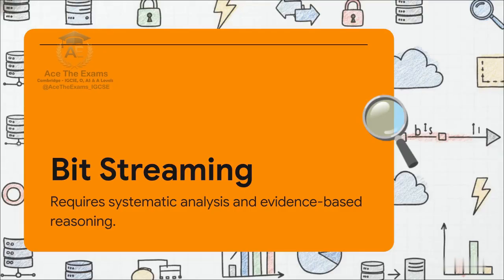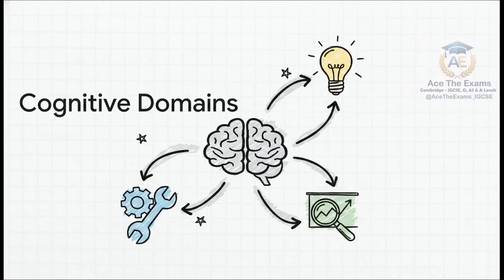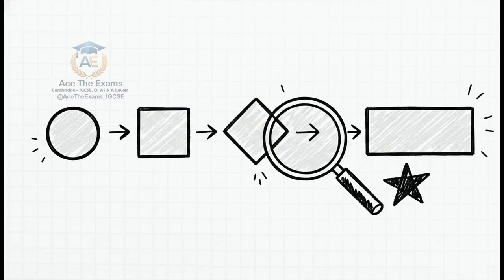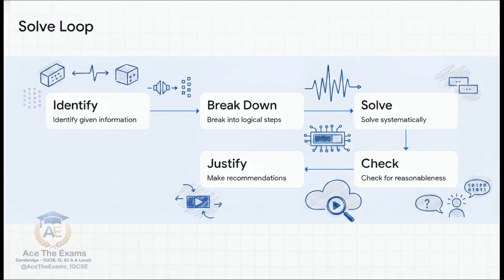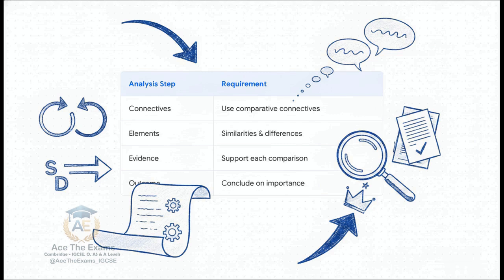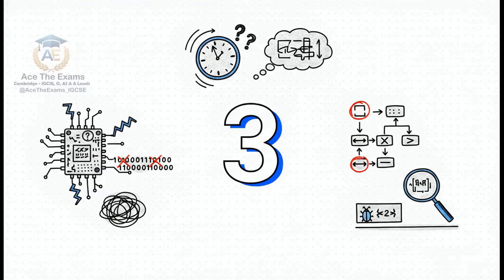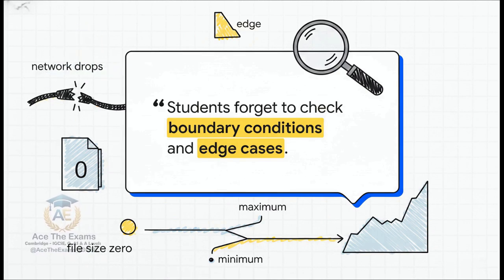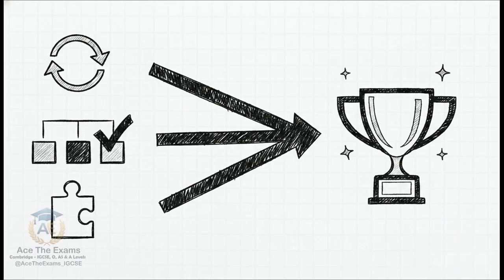Computer Science Bit Streaming Real Time and on Demand Methods Co... | AS and A Level | Ace The Exam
Computer science bit streaming real time and on demand methods computer science 9618 for cambridge as and @@phrase6@@.
This @@phrase3@@ lesson explains computer science bit streaming real time and on demand methods with syllabus-focused revision, exam technique and past-paper style practice.

Topic: computer science bit streaming real time and on demand methods

Chapters
00:00 Intro
02:47 Section 1
05:34 Section 2
08:21 Section 3